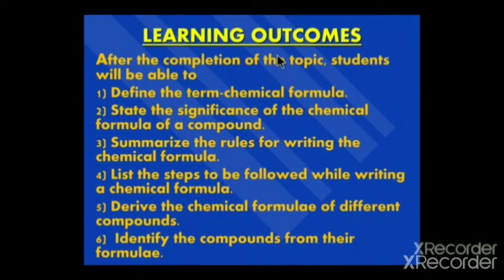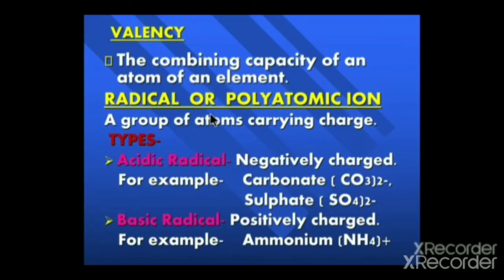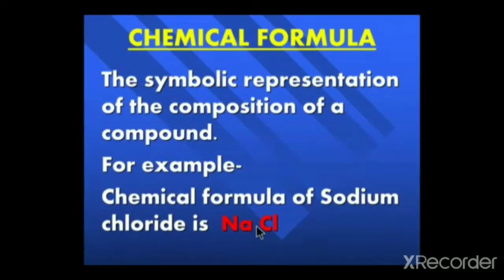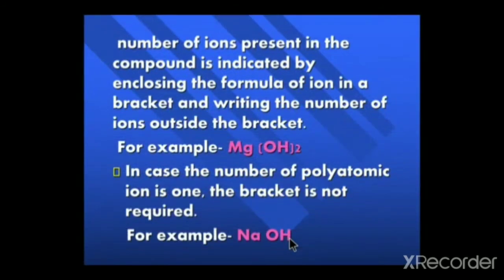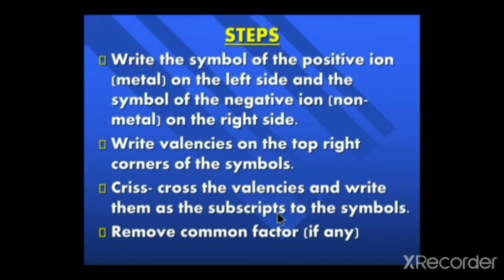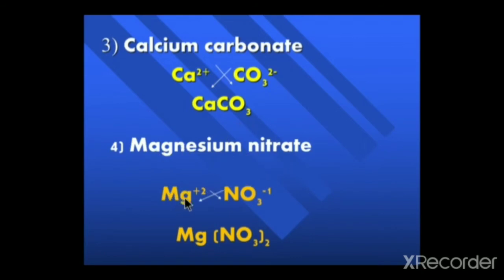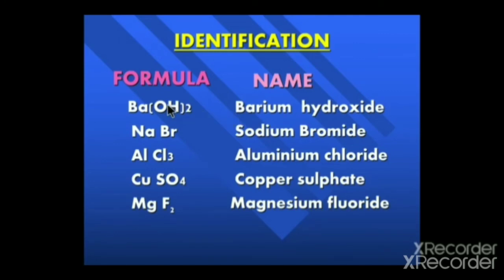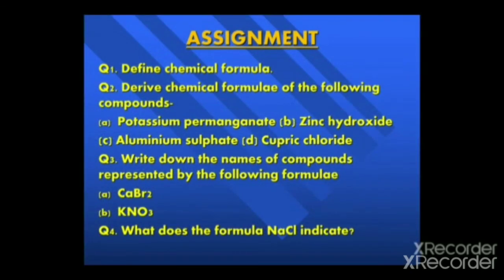Class 9,Chapter-Atoms and molecules, Topic: Writing Chemical Formulae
This video explains the rules and steps for deriving chemical formulae of various compounds along with examples.